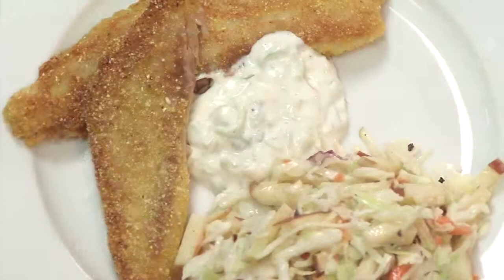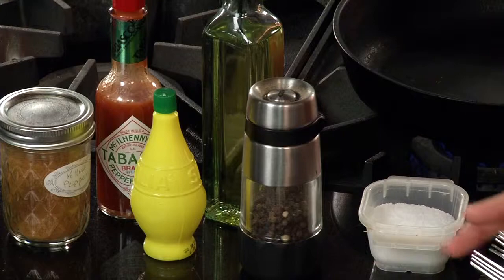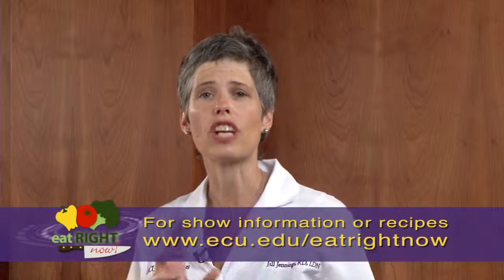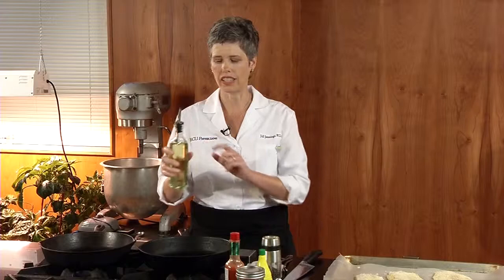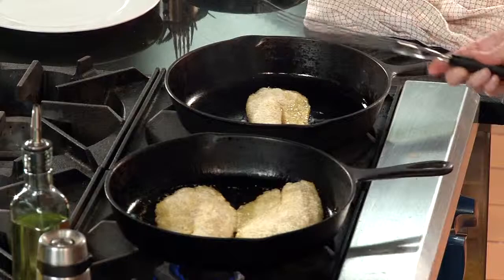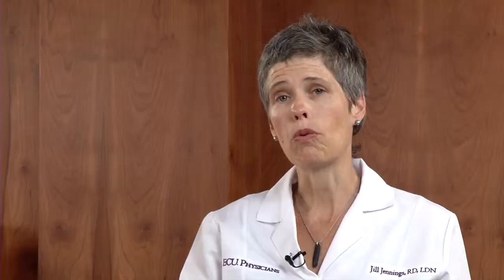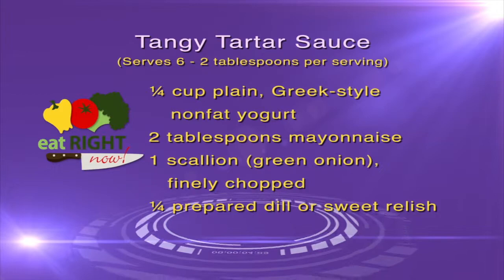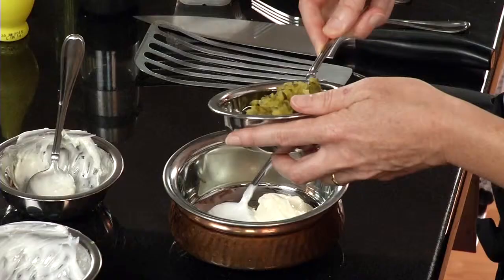ECU-TV's Eat Right Now! Preparing Crispy Fish